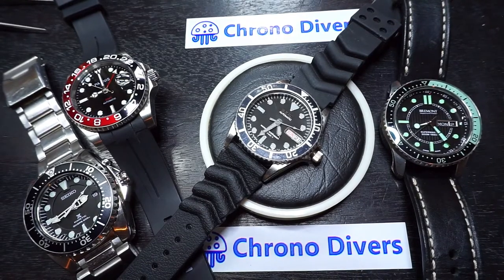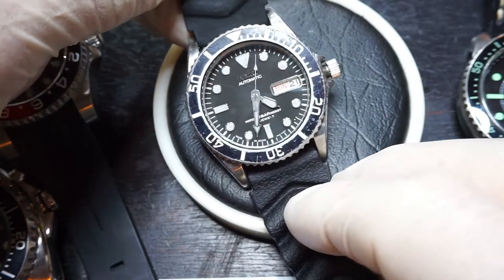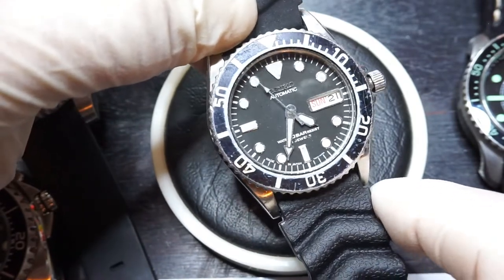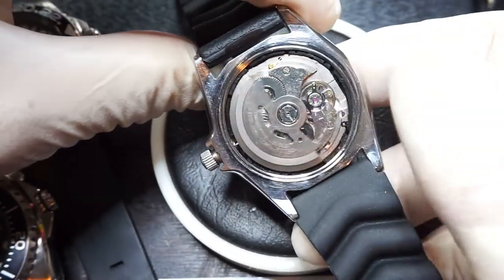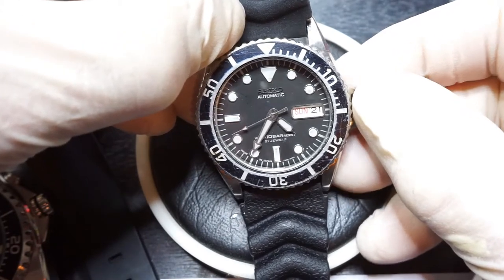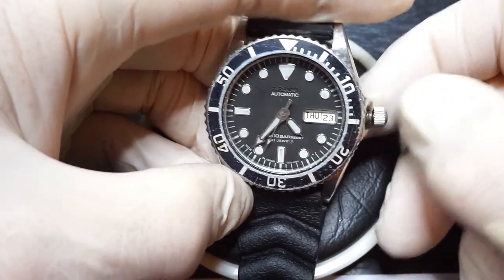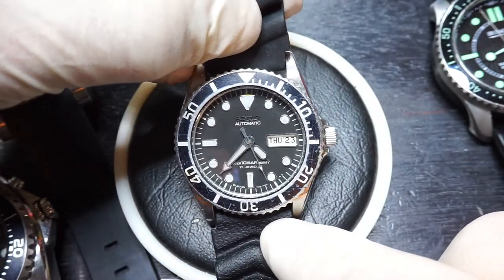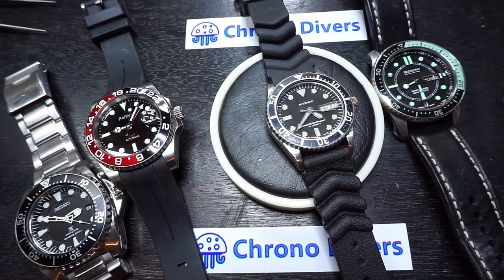Refurbished / Vintage restored Seiko SKX023 Dive Watch from TRUSTED eBay seller (Gears and Springs)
We paid $108 / £75 for this lovely watch !!

This short video is intended to give confidence to any potential customers of Gears and Springs (previously known as GUILLOCHE_WATCHES". This eBay seller specialises in vintage Seiko dive watches. I have bought a few watches from this seller now, and that's why we can recommend them as a CHRONODIVERS.com trusted seller.

A majority of their watches are fully refurbished Seiko divers based on the 7S26 movement. They sell a lot of Seiko SKX009 and SKX007 - probably the most sought after and popular. Sometimes they change the dial, bezel, hands and strap with aftermarket version - all good quality and well done. They do a lovely KANAGAWA version.

The watch here is a mid-sized Seiko SKX023 with a 20mm strap. It features the 21 jewel 7S26A automatic movement with a non-hacking, quickset DAY and DATE feature. It's a watch with ORIGINAL dial, hands and bezel - we wanted a watch with some age and patina.

CHRONODIVERS.co.uk would NOT hesitate to recommend purchasing a watch from this TRUSTED eBay seller. With over 19K sales and 99.6% feedback - we're not the only happy customers.